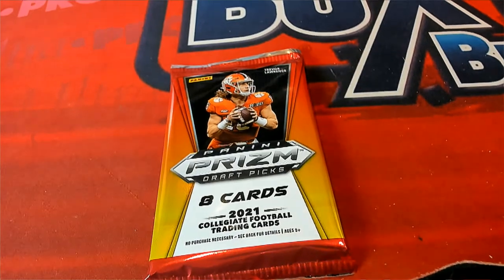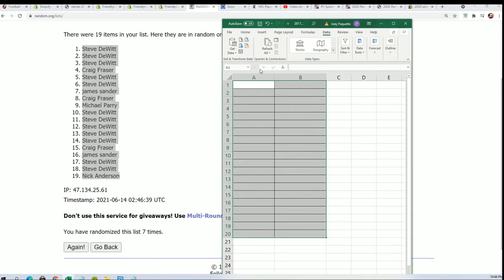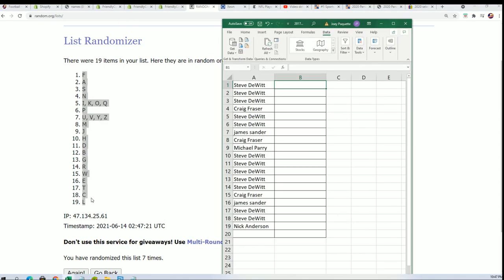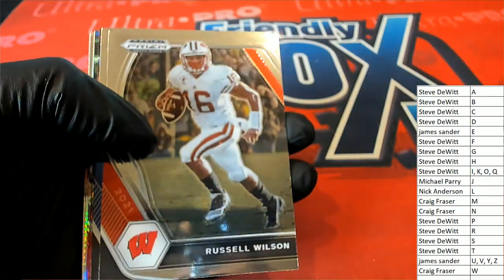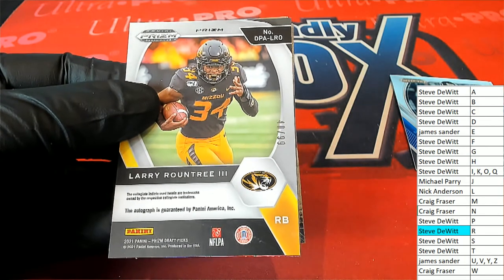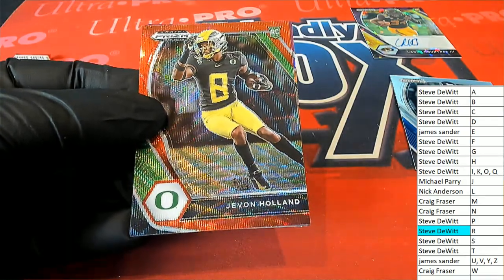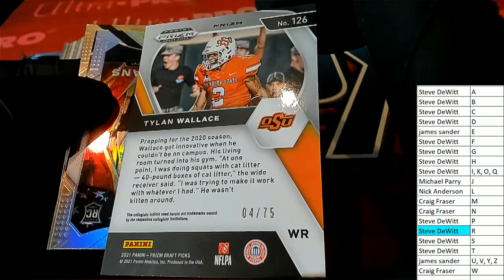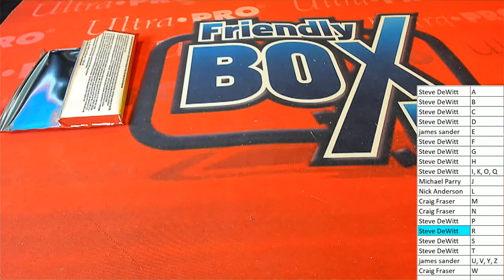2021 PANINI PRIZM COLLEGIATE DRAFT PICKS FOOTBALL ID 21PRIZMCFBPBR205